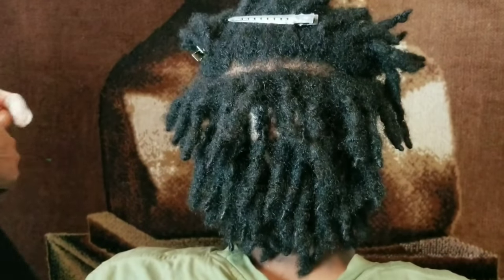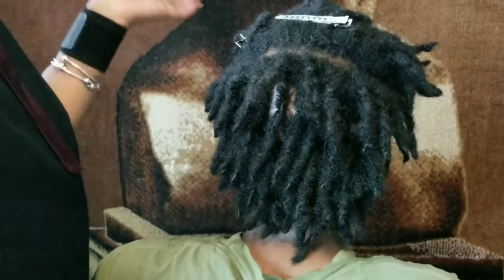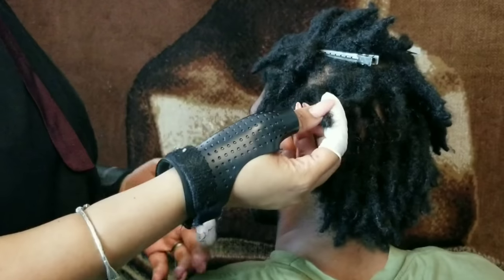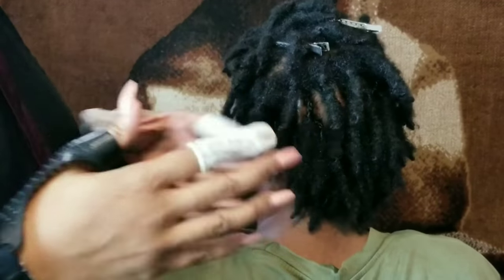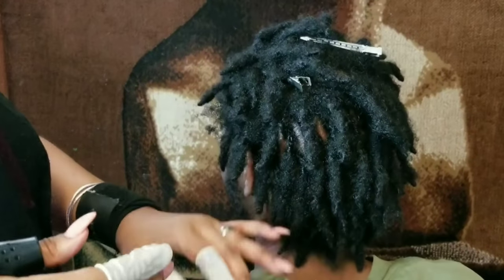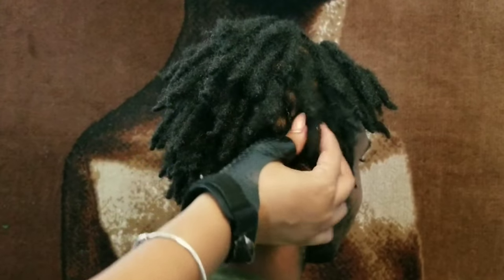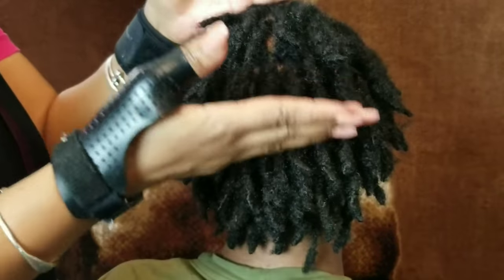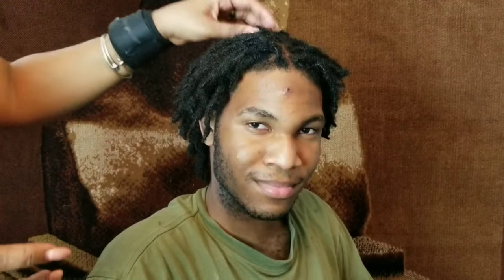STARTING LOCS "THE HEALTHY WAY"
PLEASE REMEMBER I ONLY WORK
BY APPOINTMENTS

ABSOLUTELY NO WALK-INS

FOR LOC SESSION & CONSULTATION:

845-554-LOCS

LOCATED IN NEW JERSEY AND GEORGIA